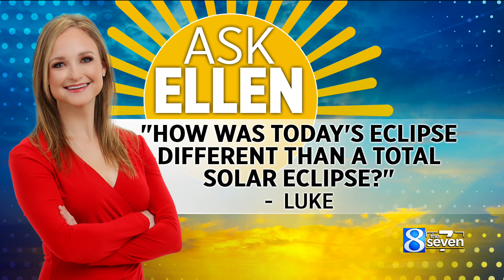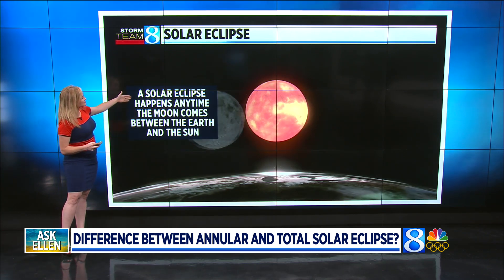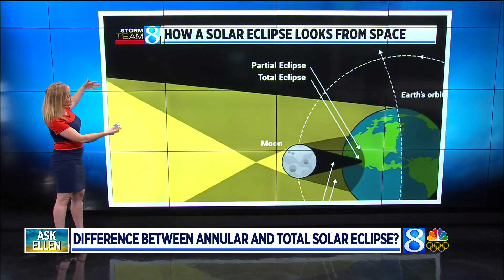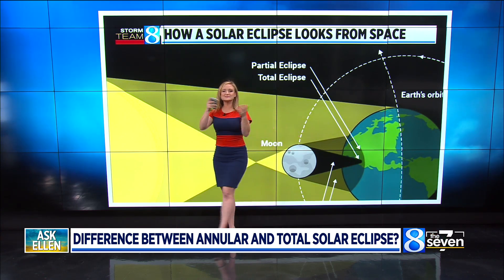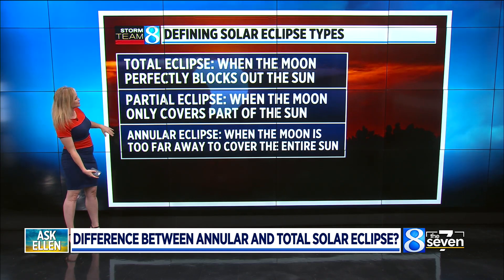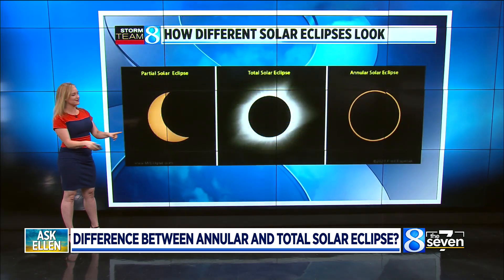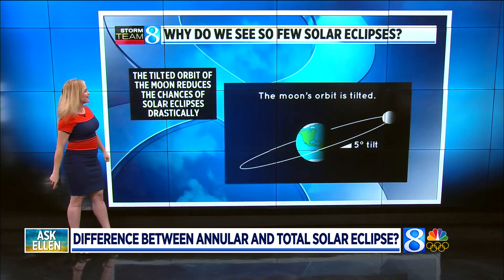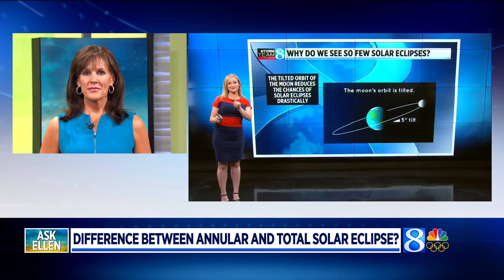Ask Ellen: Difference between annular and total solar eclipse?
Early risers had a chance to get a glimpse of this morning’s partial eclipse, but how’s that different than a total solar eclipse? (June 10, 2021)